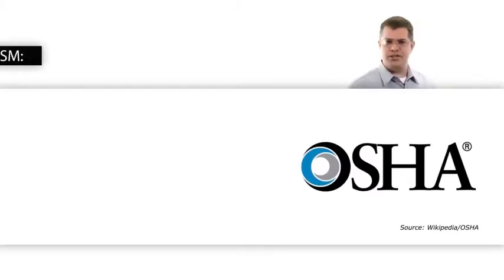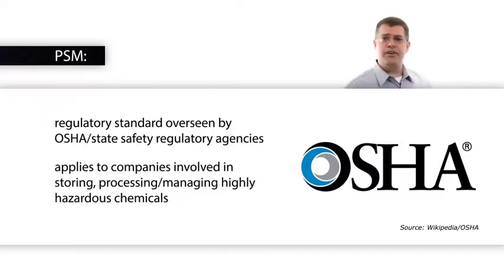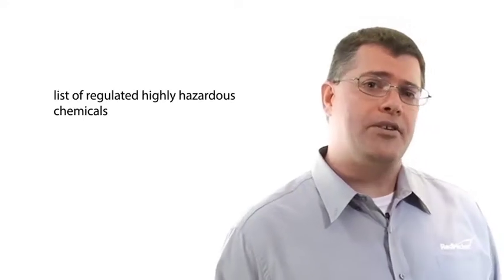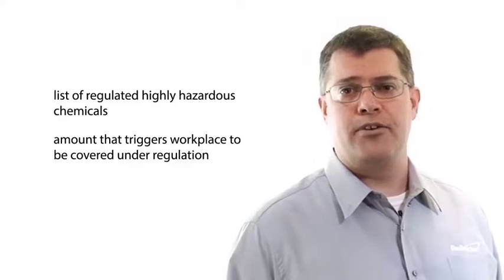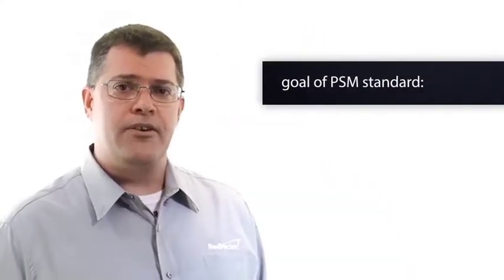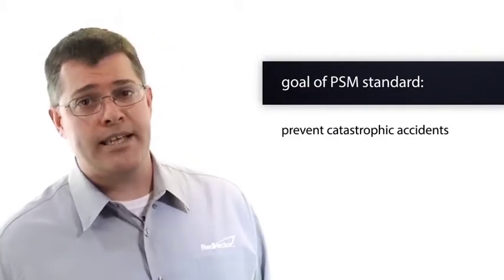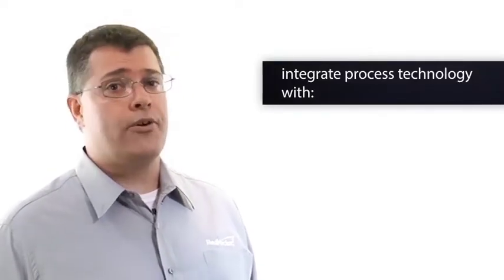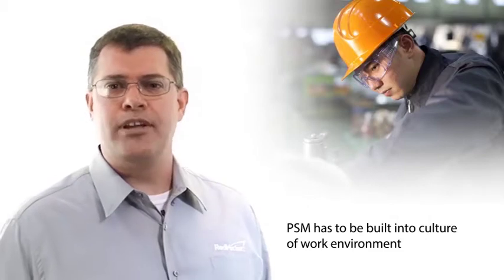Process Safety Management (PSM) Overview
This overview of PSM will provide a basic understanding of what PSM is and the topics that comprise it. PSM addresses Highly Hazardous Chemicals identified by OSHA and the process industries. These chemicals require safety considerations over and above normal chemicals. These safety considerations are the basis of PSM. Following course completion you will be able to identify key elements and what is and is not acceptable under PSM.